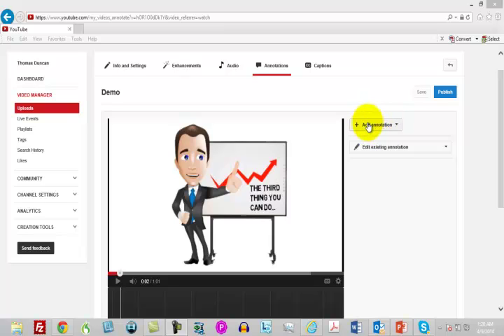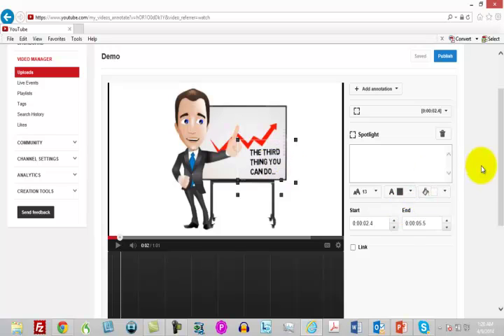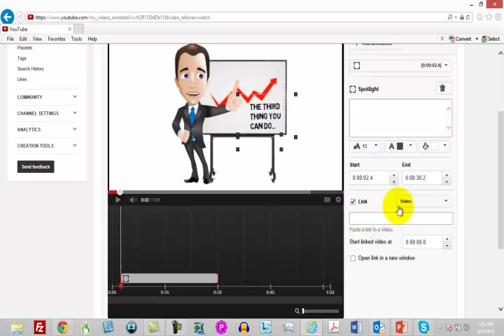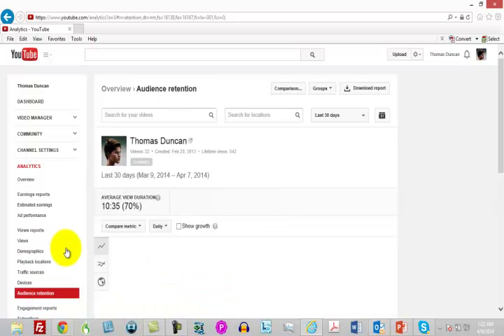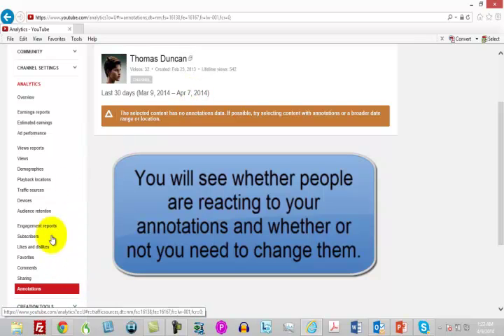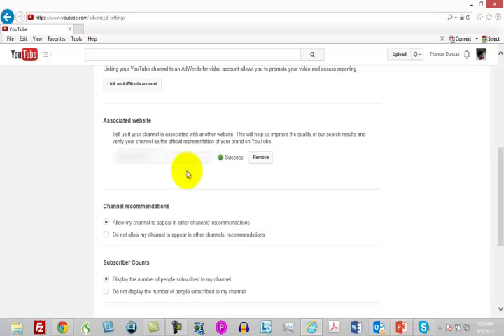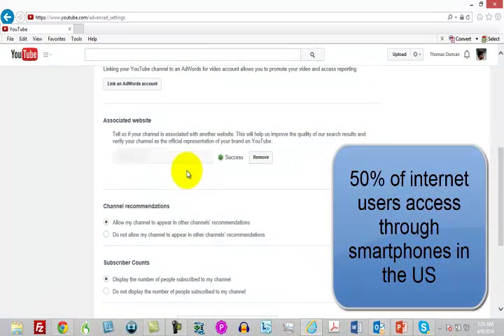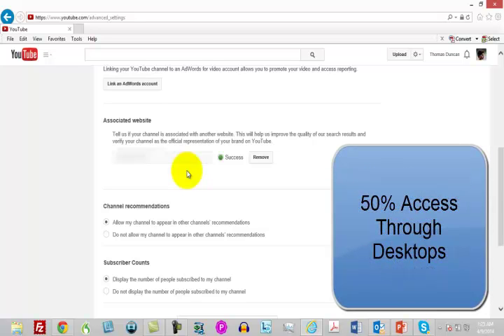Advanced Traffic Blueprint: 03 YouTube Clickable Links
Advanced Traffic Blueprint